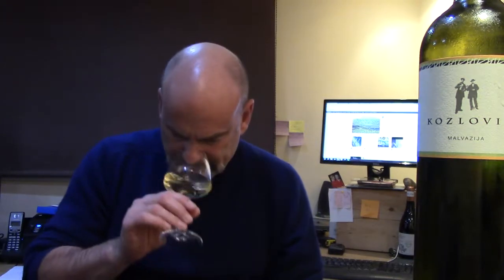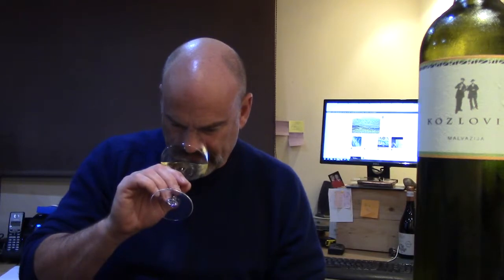2014 Malvasija, Kozlovic - 12th Sept 2017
Caspar Bowes of The Daily Drinker retastes this Croatian white finds a spicy number much to his liking